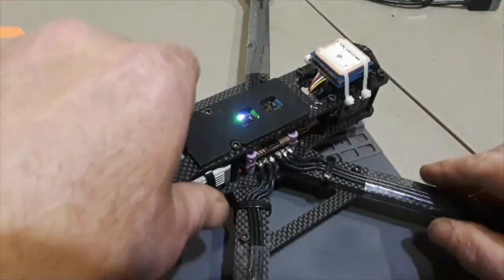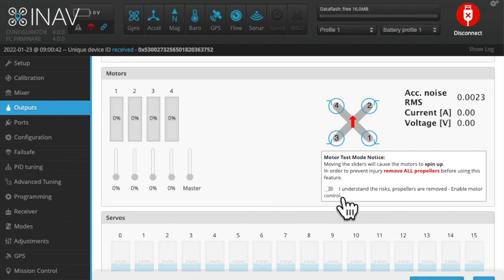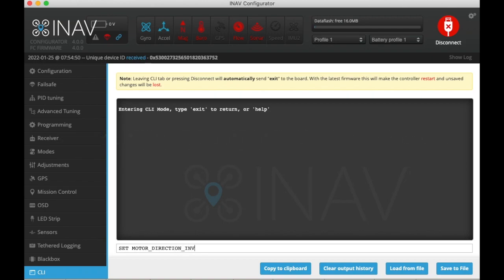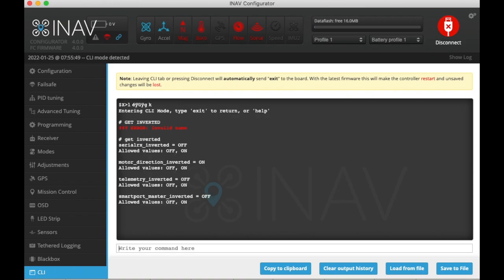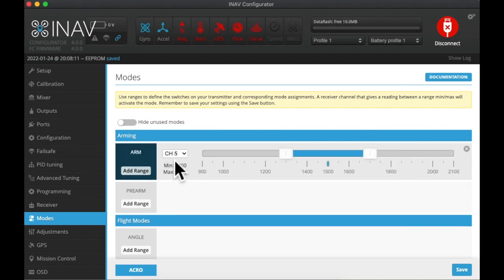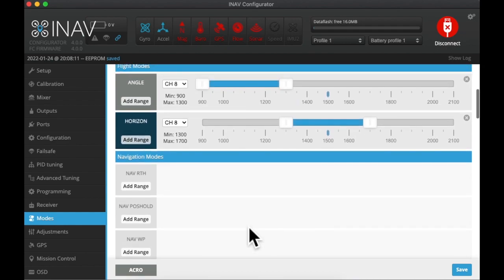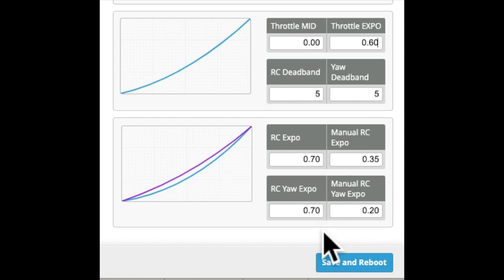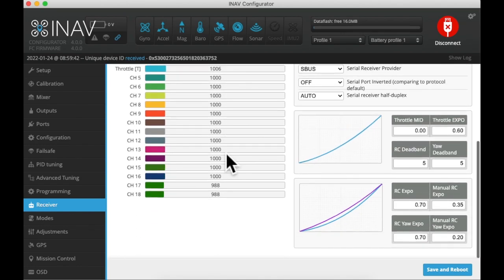INAV Cineflight Part 2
READ ME: Some questions and conflicts addressed in notes.
Radio setup shown AFTER channel demonstration. Out of sequence.
{RADIO MUST BE SET UP BEFORE TESTING SWITCH ASSIGNMENT.}
Some sequences shot out of order suggest conflicts.  Failsafe and beeper change switch position after first settings, but not shown. No "turtle mode" because of gear and size.
Sensor telemetry will be seen in the next video.
Airmode/Failsafe/Beeper cannot be on the same channel as is shown.
By disengaging AIRMODE I'd have to enter or pass FAILSAFE to BEEPER. This doesn't follow logic.
I will eliminate Beeper, move Failsafe to last position, and leave the middle position open.
I can still get an auto beep from BlHeli32 if the aircraft is downed.
Game pieces seen glued on the arms for landing gear are to elevate the Lidar unit from touching the ground. Camera/ Battery location issues still to arise. We will beat that horse when it arrives.
Expo on RC is not clear. Throttle is explained, but the other settings seem to be percentages rather than graphic positions.  Not clear why they differ. I found those secondary settings by trial and error.
We have not addressed PID and filtering, OSD or telemetry.  We may need to see test flight at this juncture after verifying telemetry.
Since we are learning as we go, there will be errors. I will continue to address them as they arise and ad those notes to the appropriate video.
I am mostly a quadcopter amateur. With only 10 months of drone and quadcopter experience and a short stint as a DJI and commercial drone technician, I chose to make this series because there is little education available for a videographer's style of flight and tuning.  Additionally, almost nobody in the U.S. on YouTube seems to be experimenting with LIDAR and Full Compass features.  I am here to get us going.  We want to be the pilots shooting footage of other aircraft from in the air. I don't care about speed, distance, weight, or latency.  I care about targeting, methodical flight, slow accuracy, POSITION HOLD, and compass.
Yes, we could do this all easily with a DJI. From a Mini2 to a Mavic 2 pro, this is childsplay.
But understanding it and making it work from scratch allows for every type of camera on any type of quad. Not simply the easily damaged and hard to fix DJI cameras.
If you have seen the work of NURK, and envy his flying acumen, know that THIS is how his quads are tuned.  He is not an acrobat, stunt or racing pilot. He is a videographer in the air.